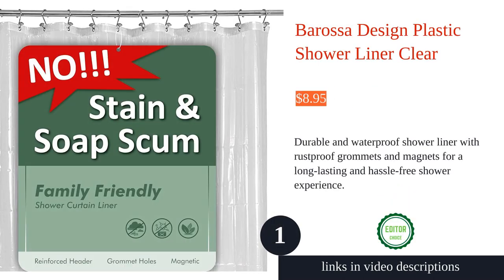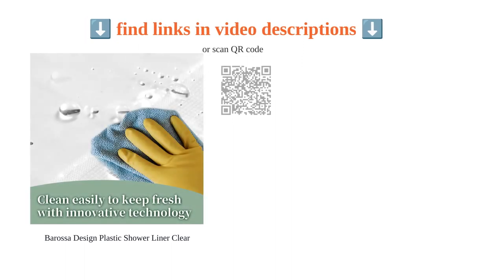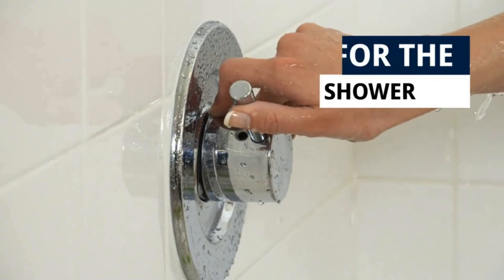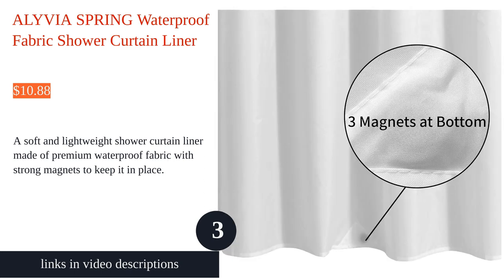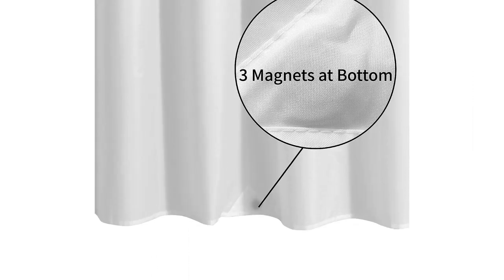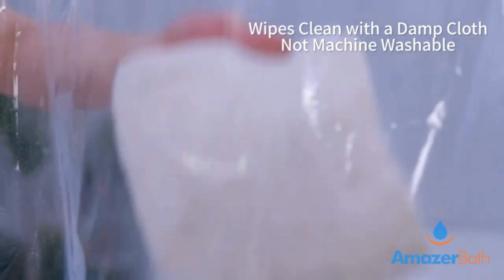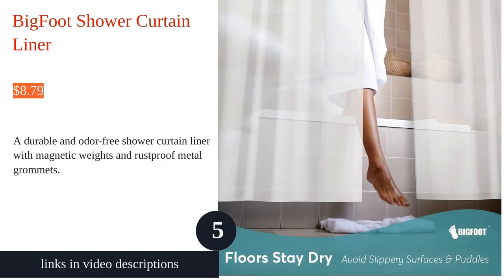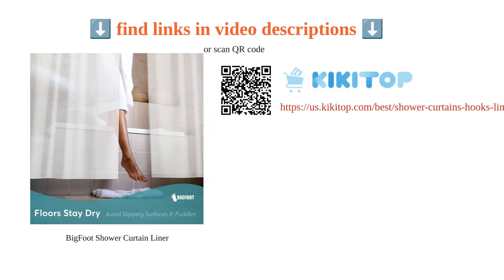The Best Shower Curtains and Liners for a Refreshing Shower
00:00 Introduction
00:04 #1 - Barossa Design Plastic Shower Liner Clear
00:55 #2 - LiBa Bathroom Shower Curtain Liner
02:04 #3 - ALYVIA SPRING Waterproof Fabric Shower Curtain Liner
03:07 #4 - AmazerBath Shower Curtain Liner
04:10 #5 - BigFoot Shower Curtain Liner
05:01 Ending

Discover the top 10 best shower curtains and liners for a hassle-free shower experience. Upgrade your bathroom with these durable, waterproof, and easy-to-clean options. Find the perfect curtain or liner for your shower.

showercurtains bathroomessentials homedecor showerliners bathroomupgrades